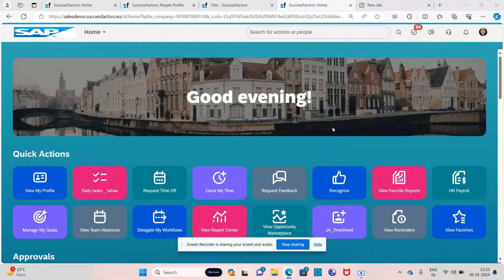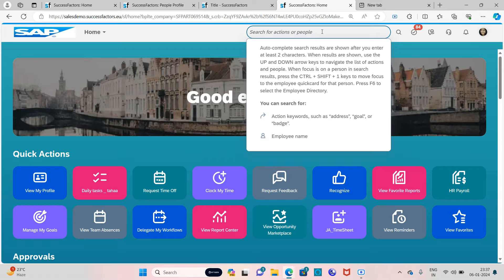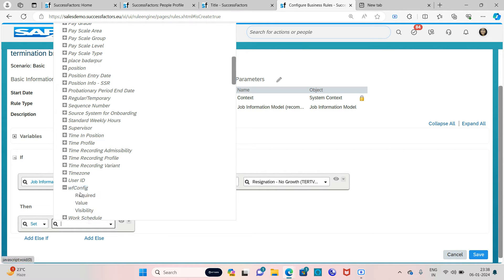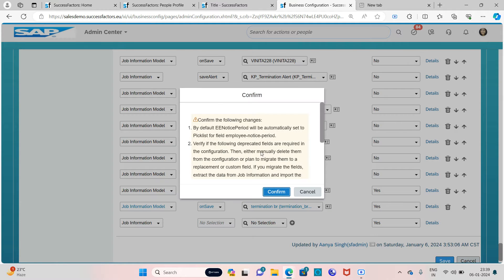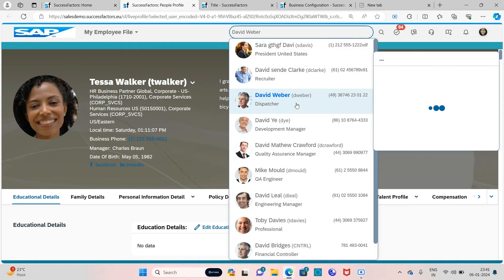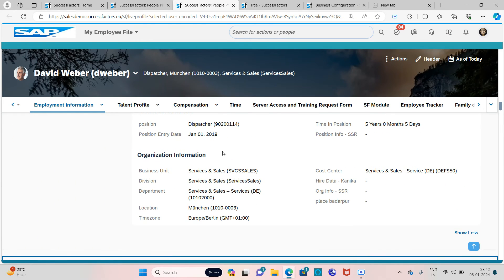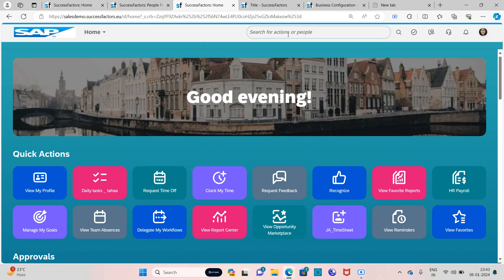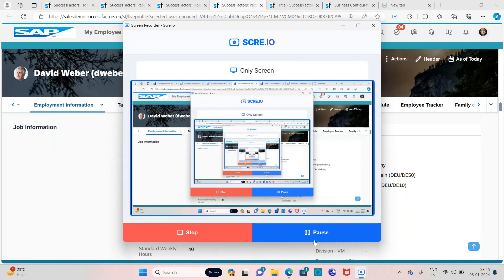SAP SuccessFactors Employee Central | Workflow for Employee Termination | Realtime Scenario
Clearly explained how to Trigger Workflow For Employee Termination

Thanks, and Keep Supporting for amazing Stuff.

Do Connect On Social Media Platforms